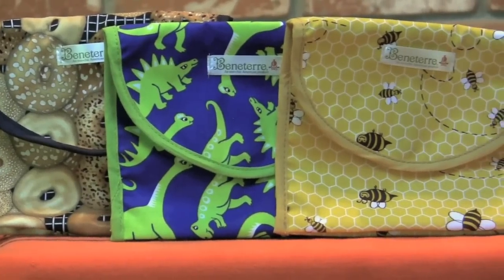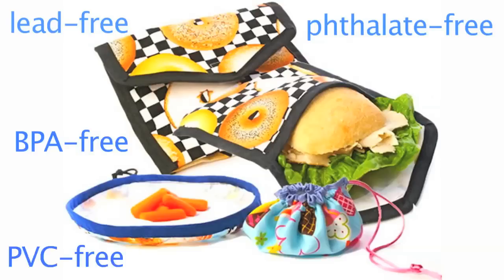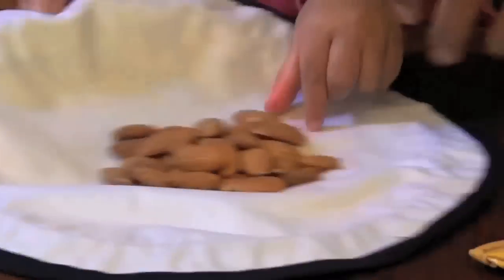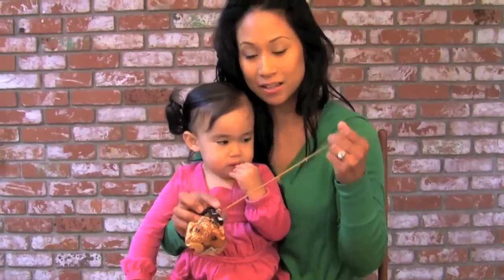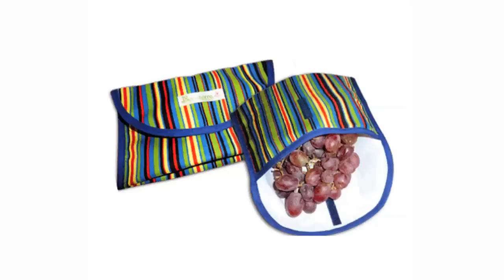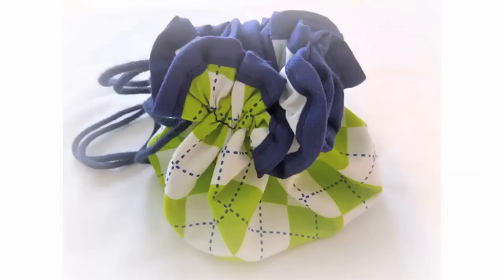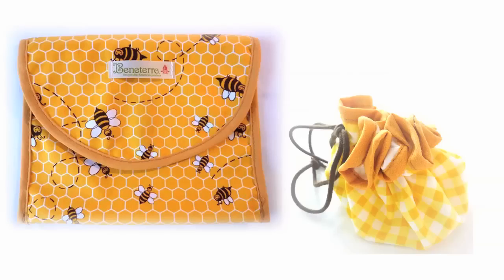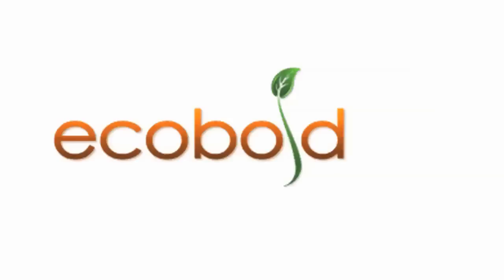Reusable Sandwich Bags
If you take snacks or lunch to work, or if you have kids, you can't miss these reusable snack bags by Beneterre. They're made with cotton and are lined with non-dyed nylon that is lead-free, phthalate-free, BPA-free and PVC-free (aka vinyl-free). It's a fantastic replacement to plastic bags since you won't have to keep buying them or throwing them out. It's also very stylish. If you take breakfast or lunch to go or if your kids take snacks to school with them, I'm sure you'll love these. It's very easy to open and close and the food won't fall out of it. After doing some research I found that some people microwave with plastic bags, can you believe it? Others even boil these bags with food inside! "What's for dinner mom?? Lead!"

These snack and sandwich bags can be used for nuts, fruits, veggies, sandwiches, and the nice thing on the small pouch bags is that you can tie it to anything, be it your baby cart, inside your purse, and even tie to a backpack if you're going for a hike or a picnic! What a brilliant idea. It won't give you extra weight to carry as some reusable metal boxes weight more and you can fold it when you're done. It's also great if you're in a diet and just want to carry a couple of handfull of snacks, not more, not less! They're very easy to clean, either with a wet cloth or just dump it in the washing machine and air dry them.

I'm actually going to start doing the math for you, to take the work out of your shoulders, let's say you buy a pack of 3 which comes with 50 bags each (150 bags total), most people will either use it once, maybe twice and rarely three times, so let's go in the middle and say you'll use them 300 times.

Plastic bags: $7.50 for 300 times (cheapest price)
Reusable bags: $9 for I'd say at least 1.5 years (547 times)
The difference is $2 for another 247 days in which you're saving $5 if you were to get another pack to last you another 300 days. On top of that they're at a discount today at $5.40 each.

Hopefully you can follow me, but since I'm a terrible instructor, I don't expect you to. But wait, now let's count the potential cost to your health and for these chemicals getting into your blood stream:
BPA: $1?
PVC: $2?
Lead: $3?
Phthalate: $1?
Hospital bill? Priceless

Oh and wait! What about the environmental cost? Plastic take centuries to biodegrade, now imagine every individual in the US using one snack plastic bag per day? That's 300 million going to landfills and I'm not even counting the grocery store bags because then you'd just faint on the staggering number!

My point is that you don't put a price tag in putting your health in danger, since hospital bills can go into the hundreds of thousands of dollars, and that's not even counting the headache, the mental cost, and the entire family being down, etc.

Beneterre bags come in a variety of colors to choose from and very cute designs that are not only for kids but also for adults (I'm a huge fan of mine!). It's a great replacement for disposable bags, foil and plastic wraps.